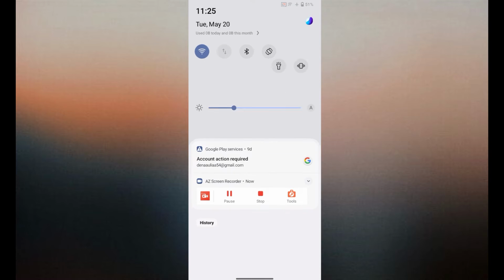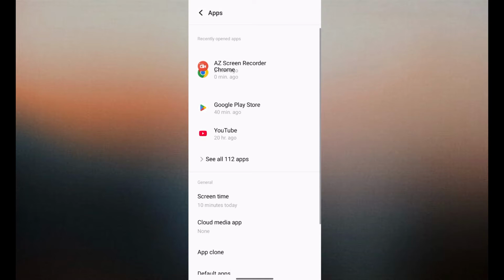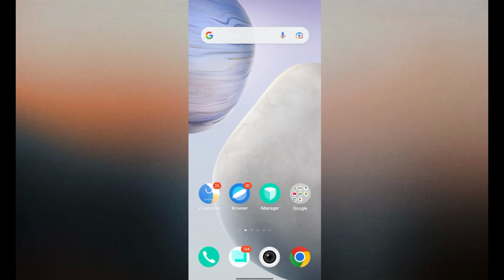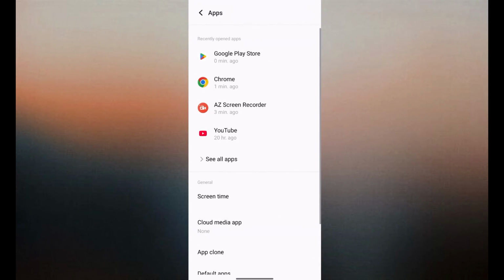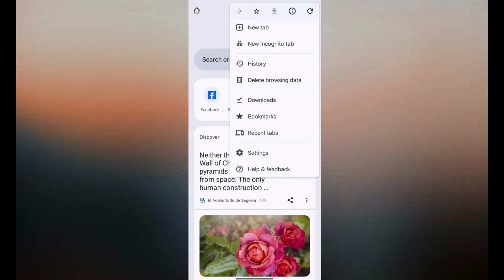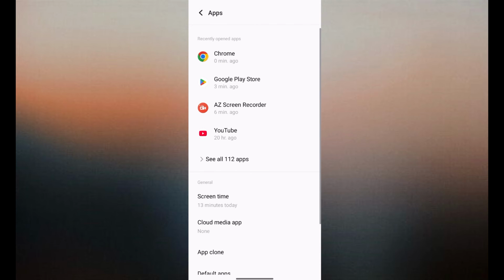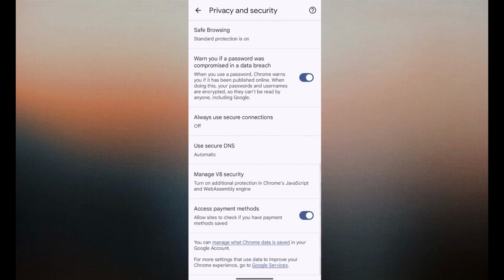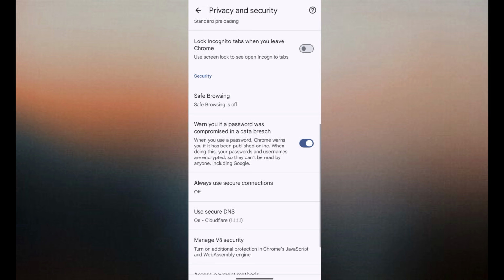How to Fix Google Chrome Not Browsing on Android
Google Chrome not browsing on Android can happen due to several reasons like unstable internet, cache problems, permission restrictions, or outdated apps. By following the steps above, you can fix it easily, safely, and without needing any extra apps.